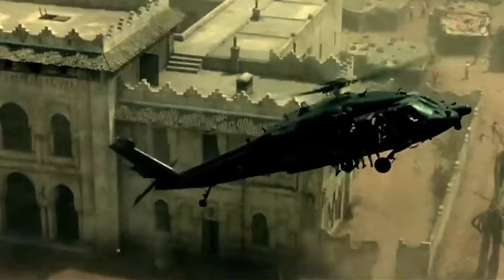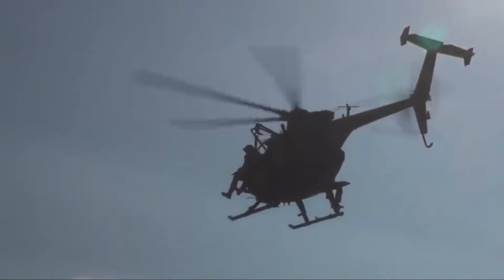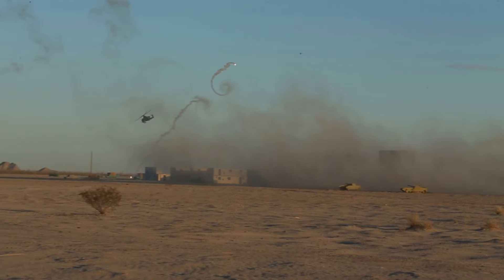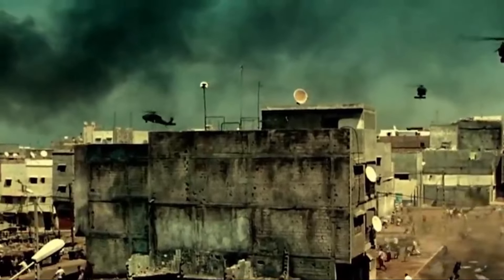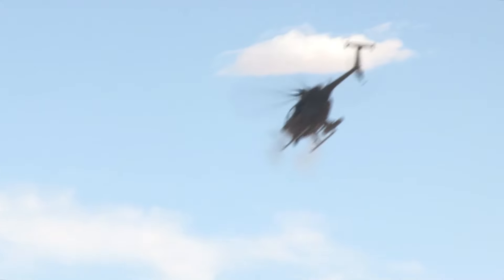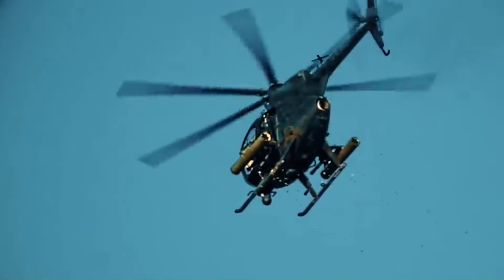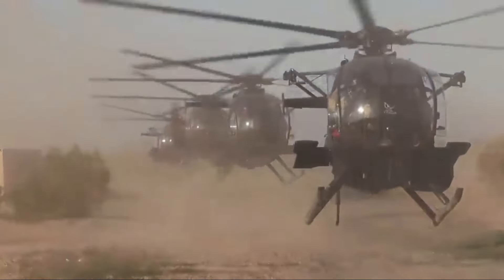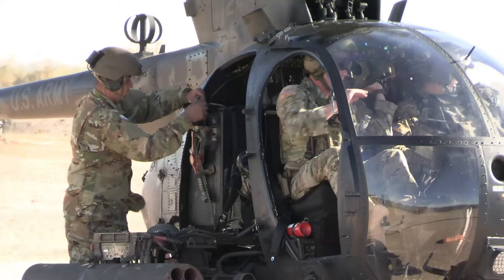Pentagon Secret! MH-6 'Killer Eggs' Little Bird - The Most Insane Helicopter to Win the Battle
MH-6 Little Bird got the name 'Killer Eggs' Because having the ability to destroy enemies by using hellfire missiles and can fly with fast maneuverability. This crazy helicopter is used by special  forces of the US military to conduct fast attacks on the battlefield, see its full ability in this video